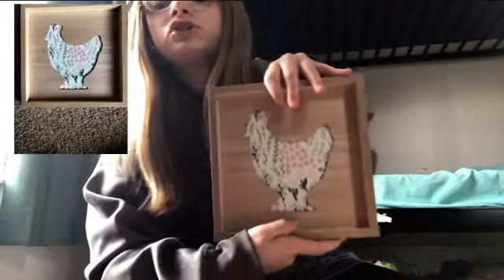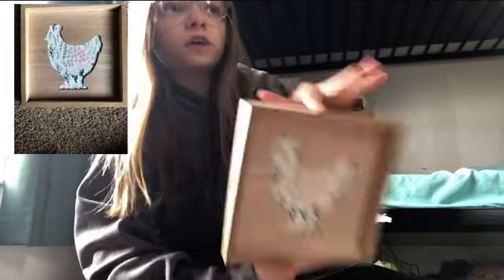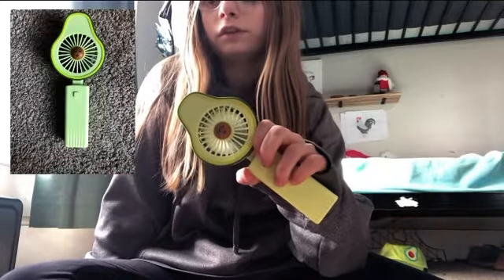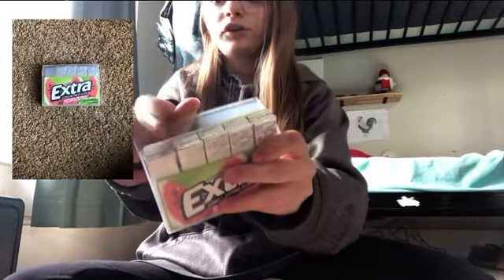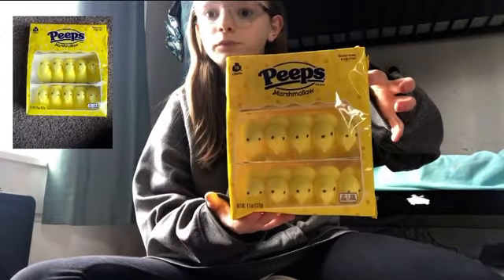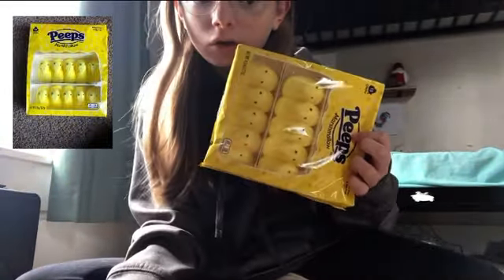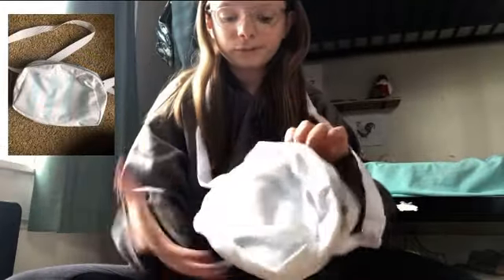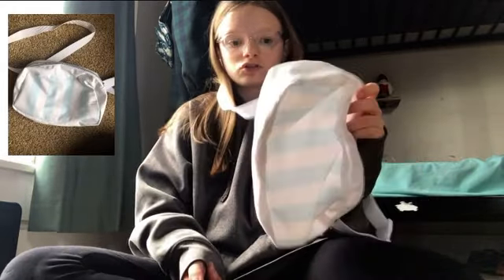Target Haul! (WATCH TILL THE END…)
Target Haul!
Everything I got in the video was under $20. Most of the things where in the $5 section. If you can’t find these things at your local Target (only if you want to try to buy and find these things) then try to see if you can find them at your local dollar tree! If you are wondering I did use my own money from Christmas, my birthday, and more.

A list of all the things I got;
- bag
- yellow chick peeps 🐥
- watermelon gum 🍉
- decoration (chicken) 🐓
- Avocado fan 🥑